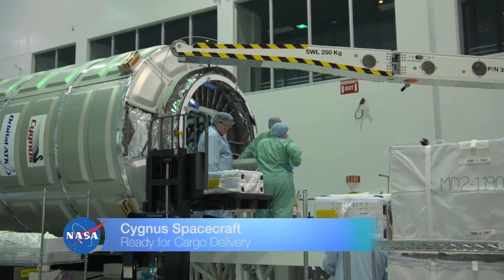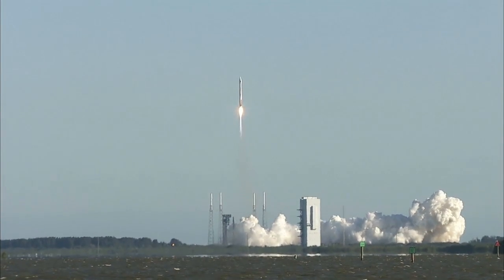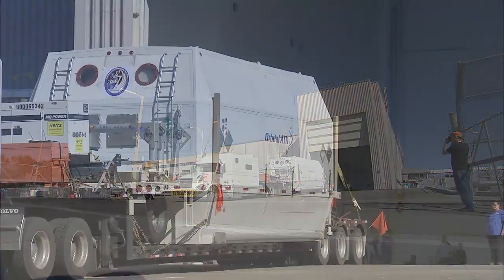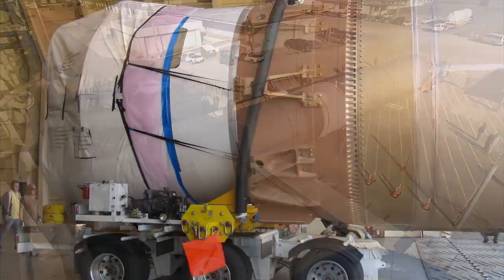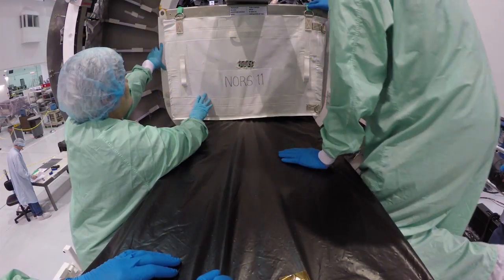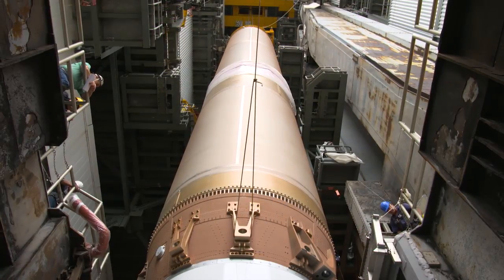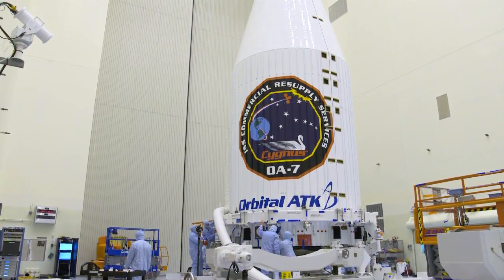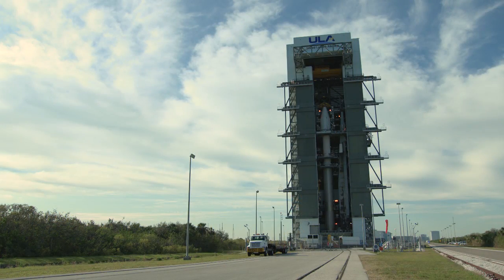Cygnus Spacecraft, Atlas V Rocket Prepared for Orbital ATK CRS-7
NASA is preparing to send a 7,600-pound care package to the International Space Station on Orbital ATK's seventh commercial resupply services mission. The Cygnus module will get a boost into orbit aboard the United Launch Alliance Atlas V rocket. Watch as the Cygnus spacecraft and Atlas V rocket components are assembled and prepared for liftoff.